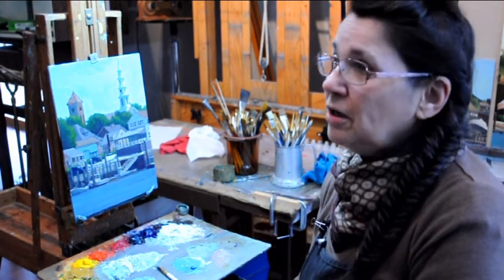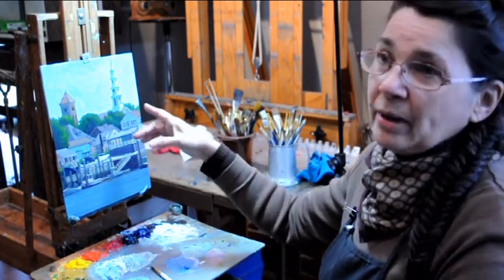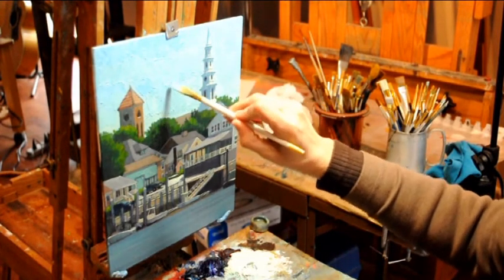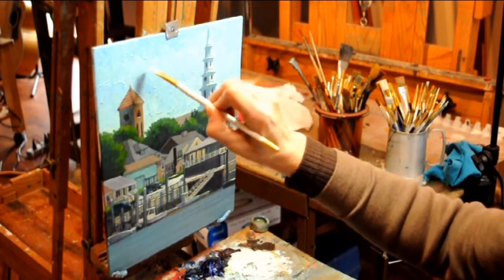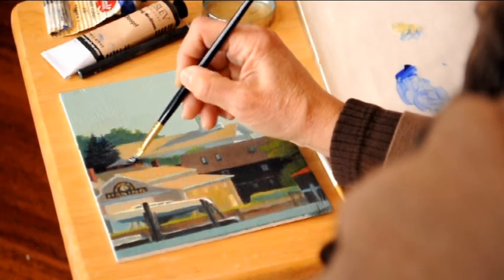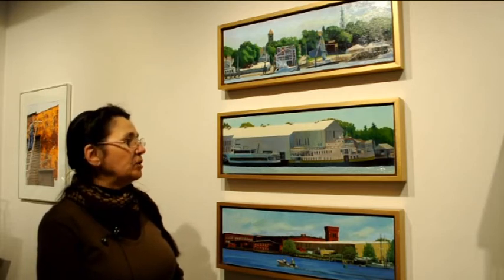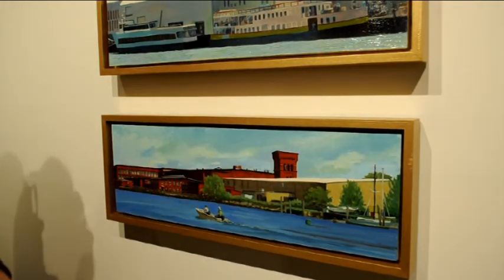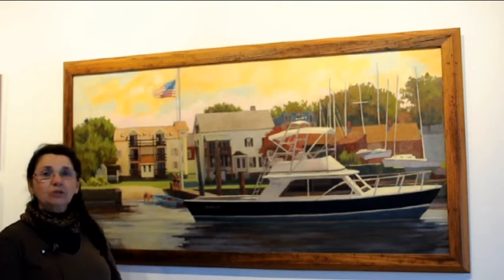Eileen Mayhew at IMAGO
Painter and IMAGO Foundation for the Arts founding Member Artist Eileen Mayhew speaks about her work in the Warren: A Point Of View exhibit at IMAGO gallery in Warren, RI fall 2013